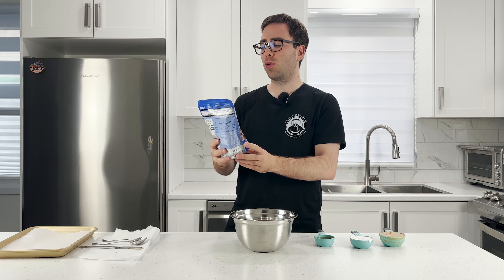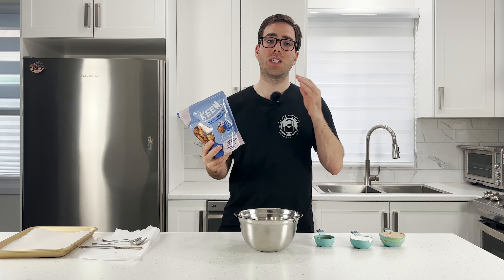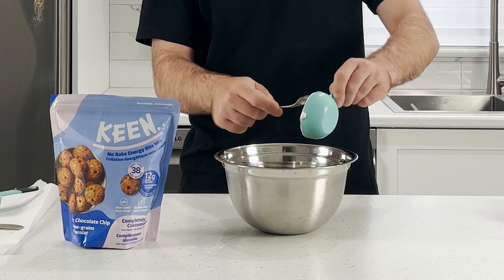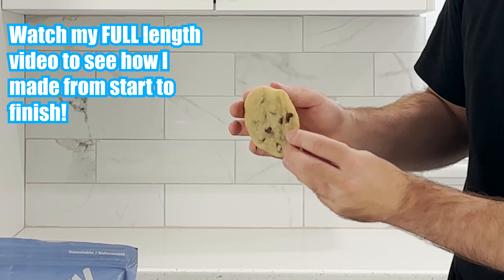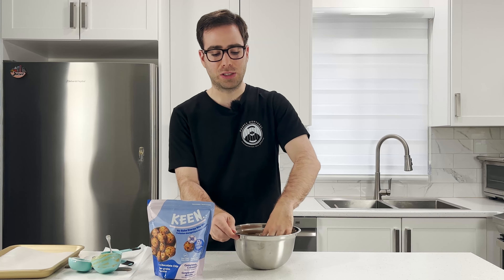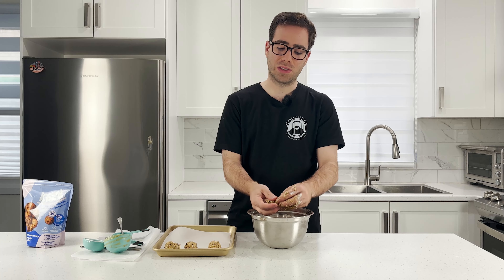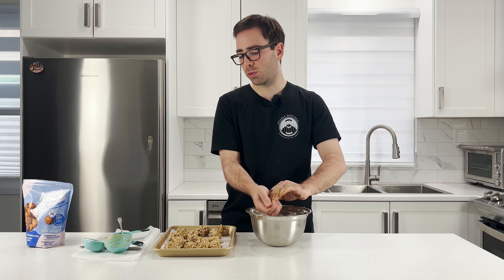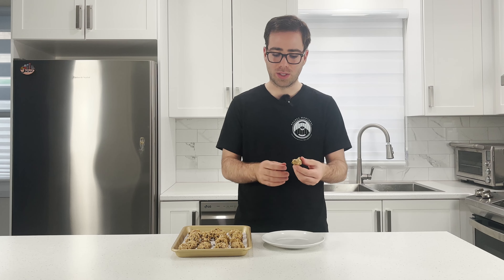KEEN Protein Bites -Is it worth BUYING?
We're testing out the KEEN Protein bite recipe today. Purchased for $4.97 CAD at Costco.

Tshirtcooking on Instagram
for inexpensive tees with fast shipping

The "original recipe":

1/2 bag dry mix
1/2 cup peanut butter
1/3 cup greek yogurt
3 TBSP honey

Refrigerate for 30 minutes.

00:00 Introduction
00:14 Immediate disclaimer and product information
01:55 Assembly and useless speaking
07:00 Taste testing and last thoughts
08:01 Conclusion